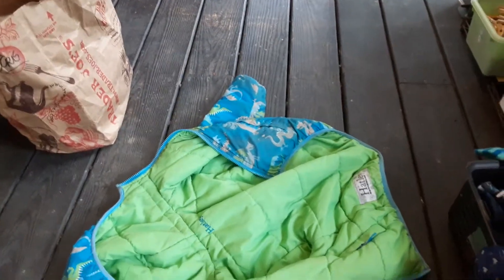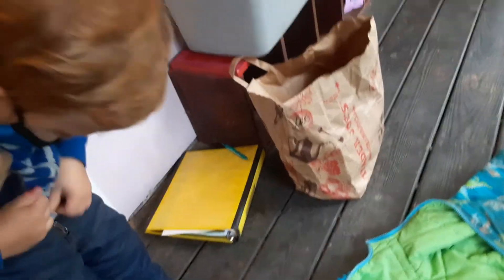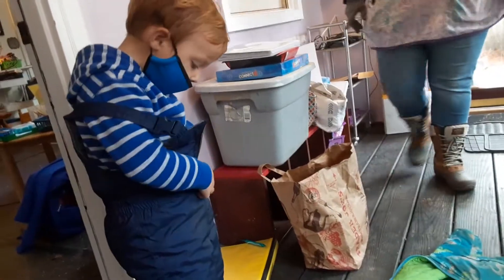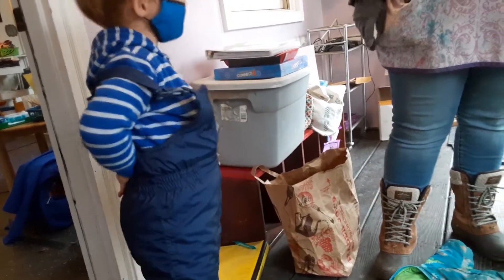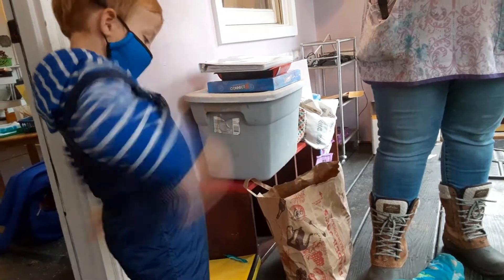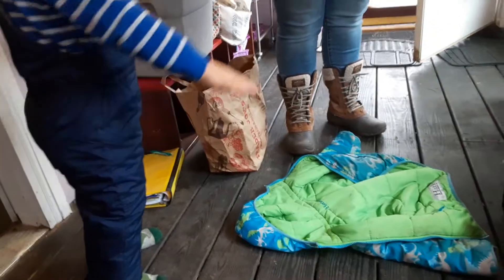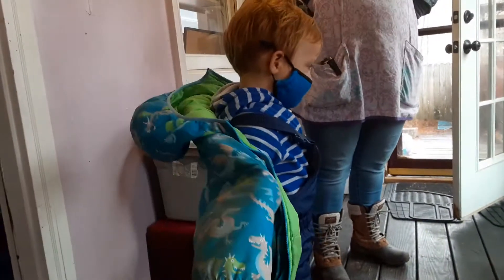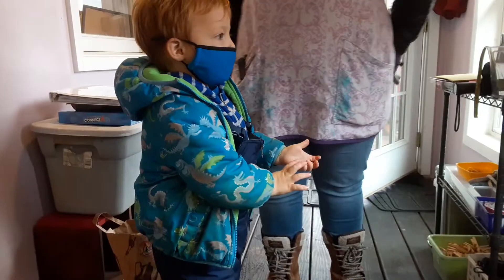pt coat flip